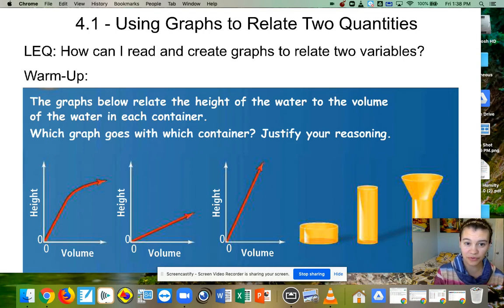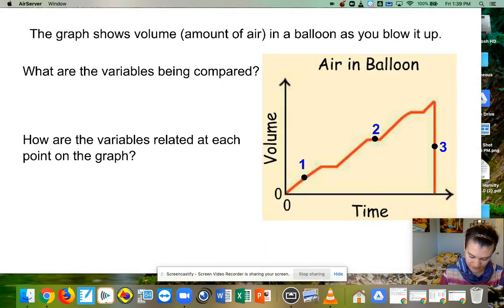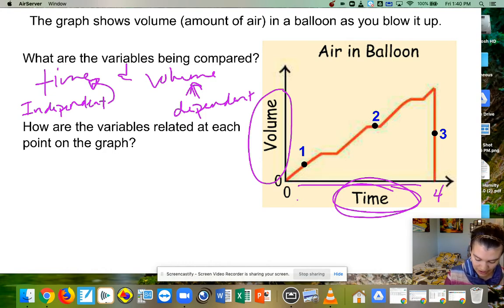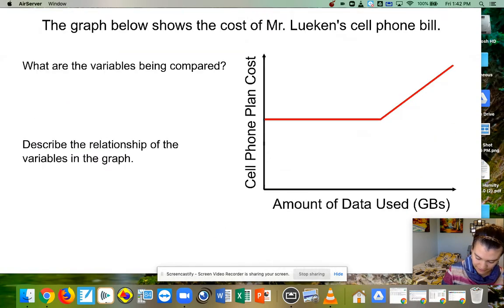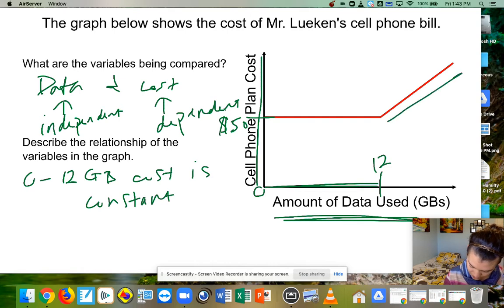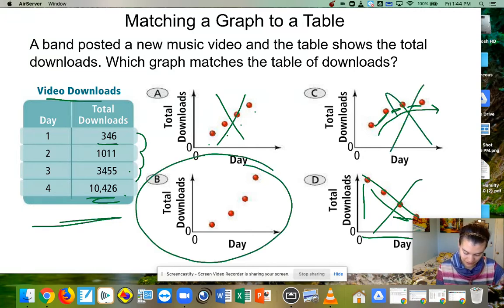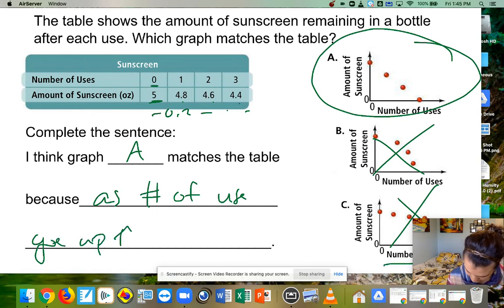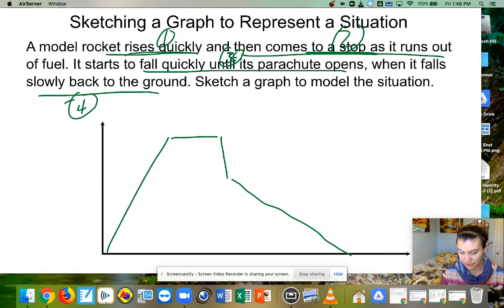4.1 Using Graphs to Relate Two Quantities